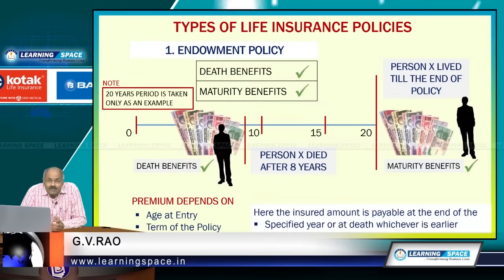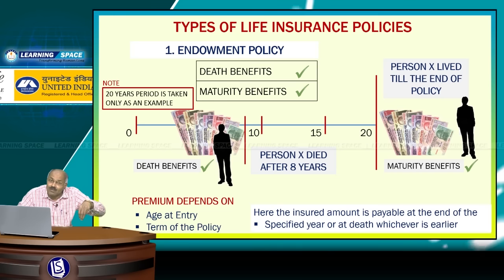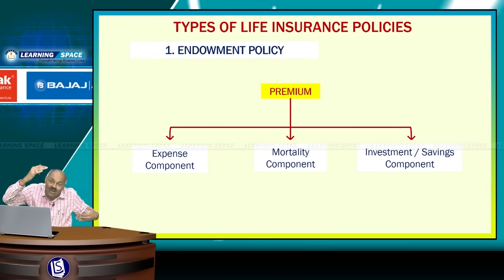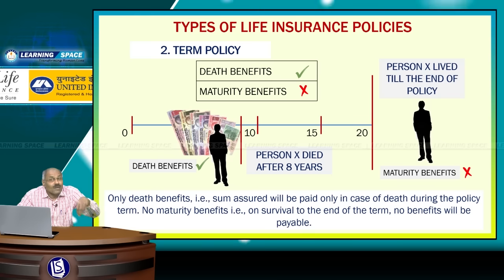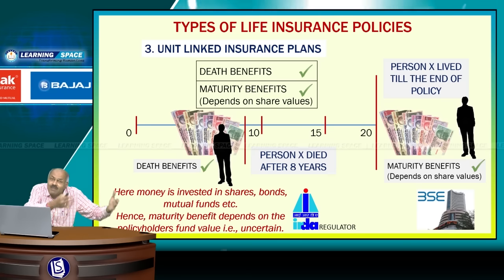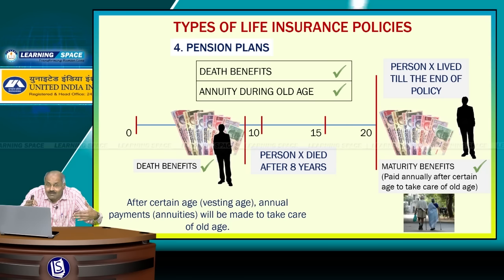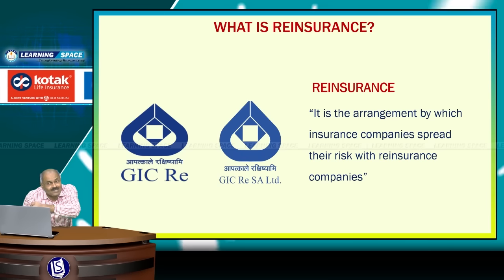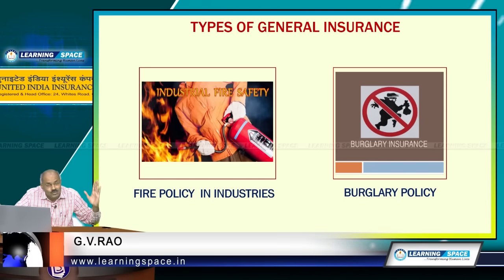KNOW ABOUT INSURANCE – MODULE 3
“Basic Concepts” and “Underlying Principles” including important terminology of insurance are discussed in six modules.

They are extremely useful for students preparing for various insurance companies examinations like LIC, GIC, NICL, NIACL etc...

This is the third module of fifth in the series.